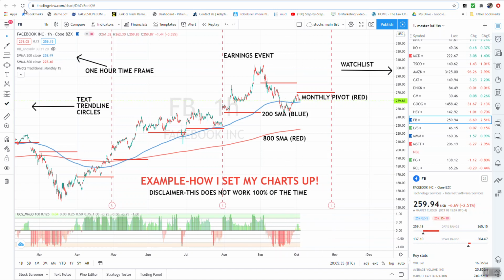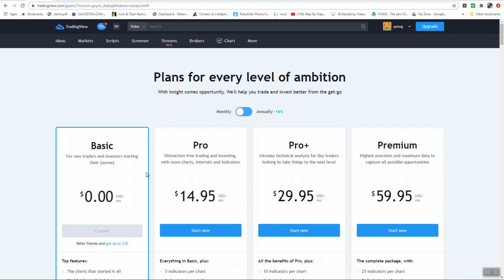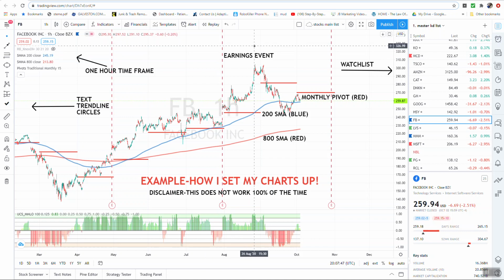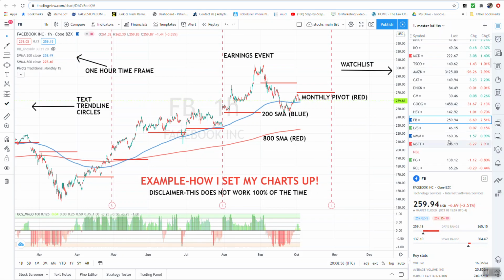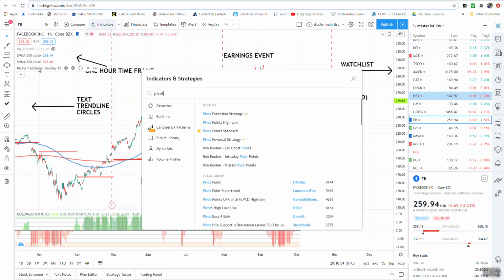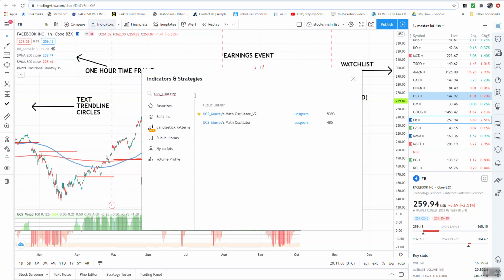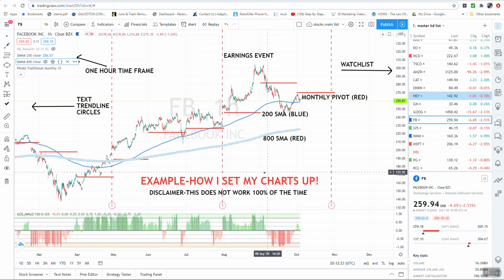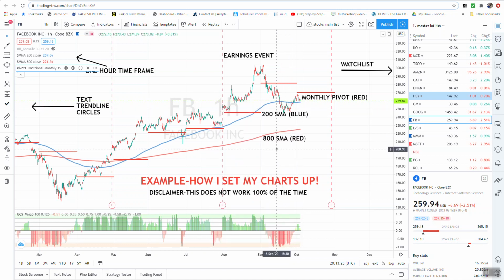Chart Setup October 4 2020